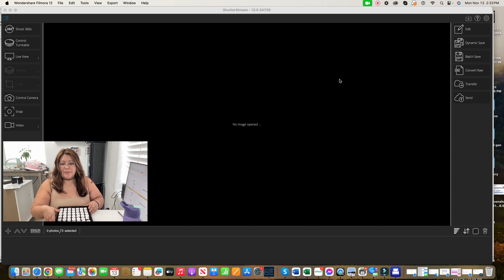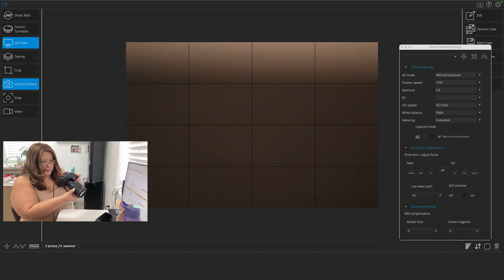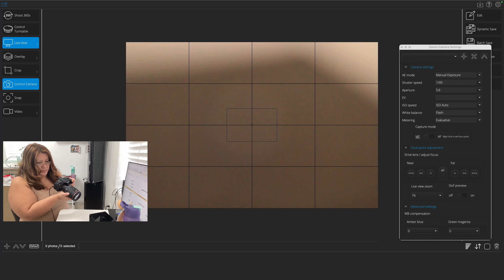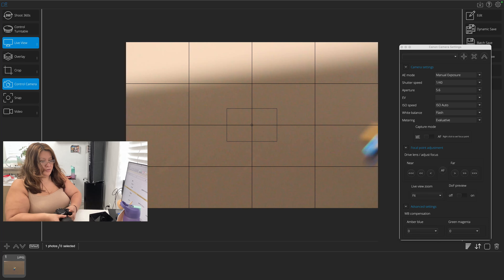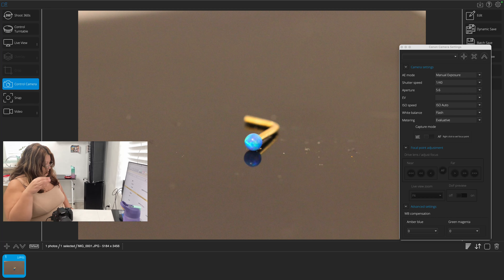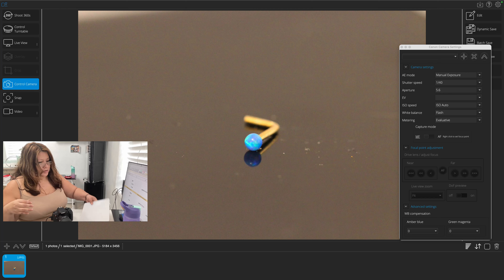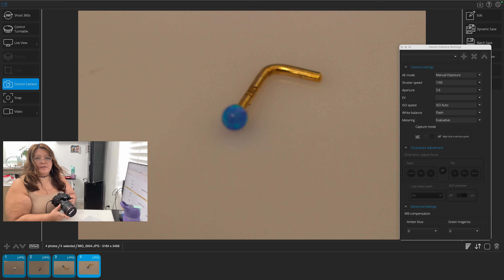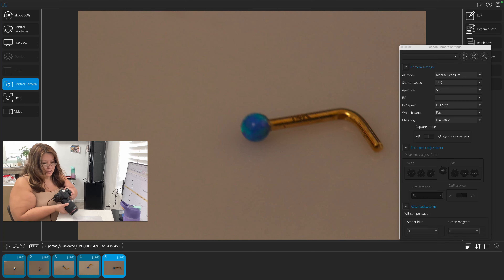Photographing products for my e-commerce website with my 100 mm Cannon Lens and Iconasys Software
Hi guys ! thanks so much for watching my content in YouTube, if you have an e-commerce website or sell in other platforms such Mercari , Postmark or ebay, this software I am using can be useful, for faster transferring of products , but is a quiet of an investment but it saves you time . specially transferring pictures directly from the camera and saving in a batch group to your desktop .